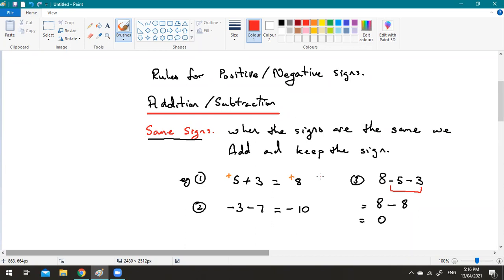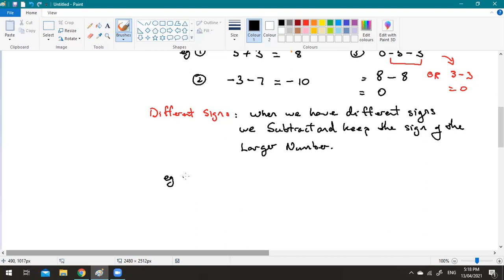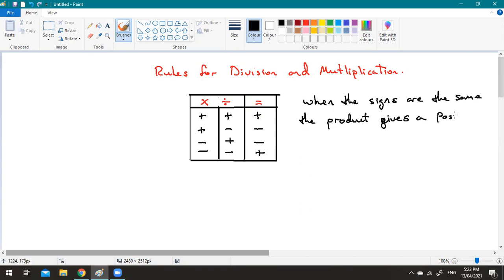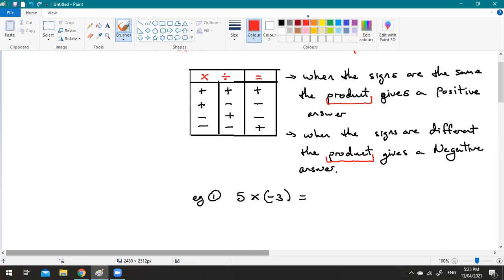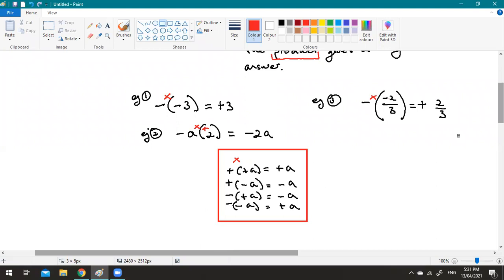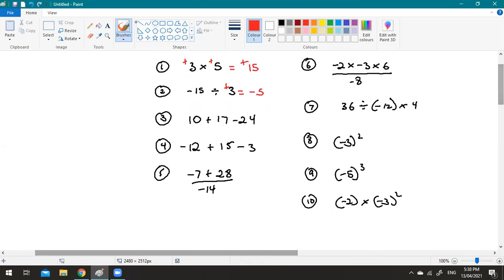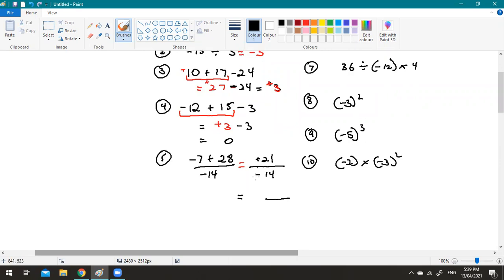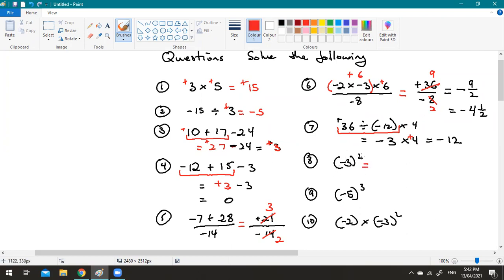Directed Numbers and Order of Operation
This is a recorded session of my tutoring class. its raw and unedited so may have to skip through some parts.

I'm a math teacher out of Trinidad and Tobago for the last years. I started uploading my after requests from my students.